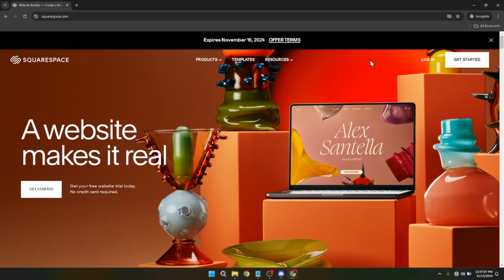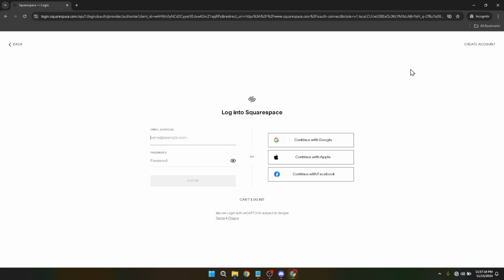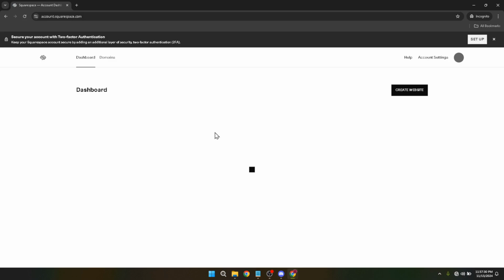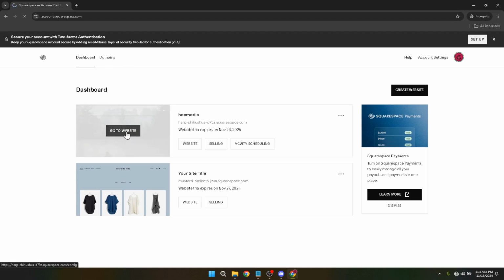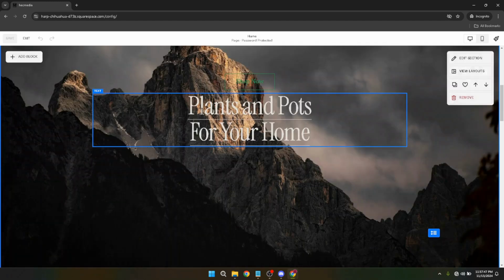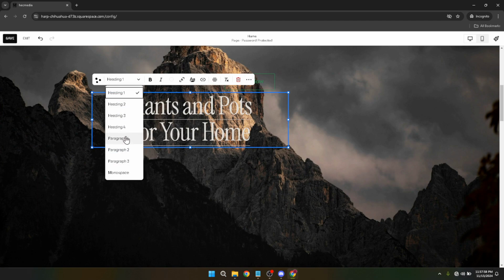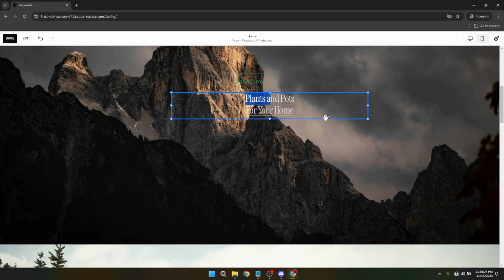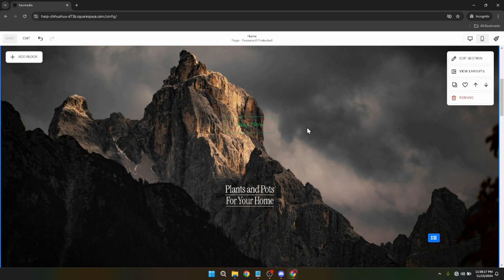How to Change Font Size on Squarespace (Full 2024 Guide)